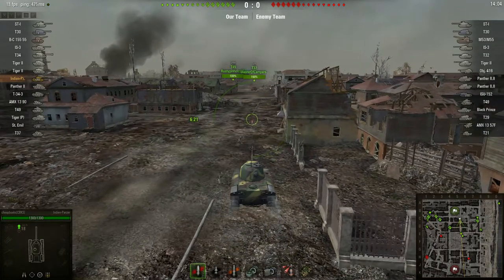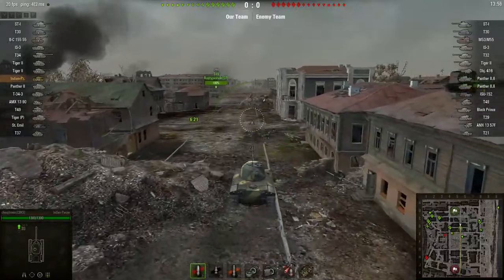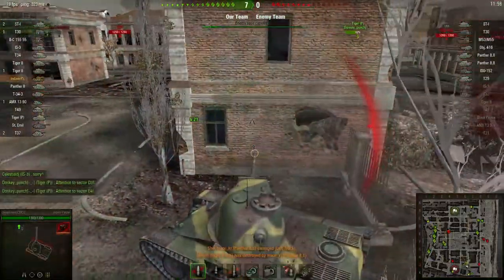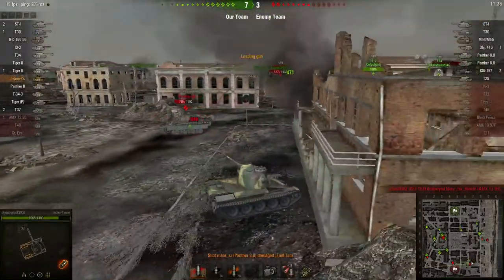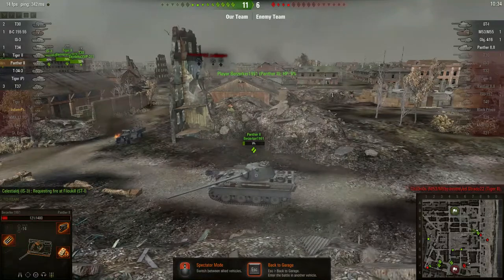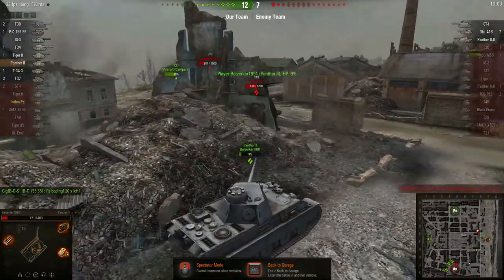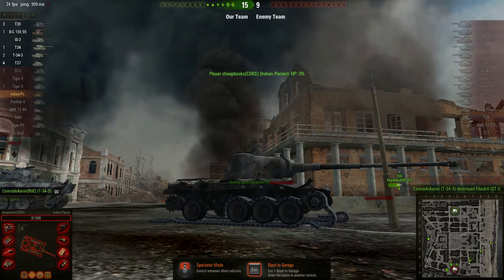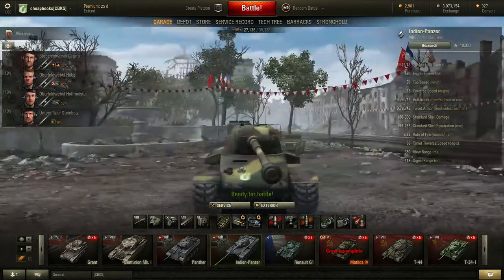World of Tanks - Indien Panzer - Stalingrad - Heavy Lag